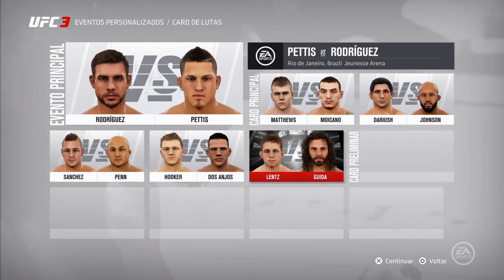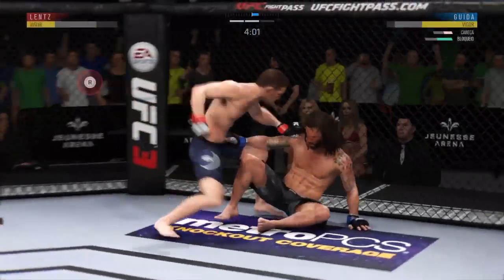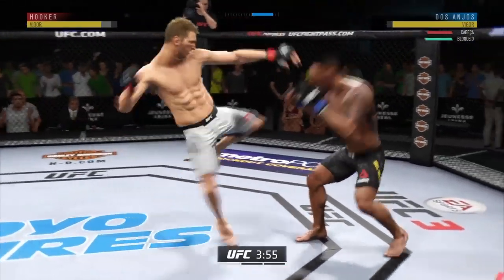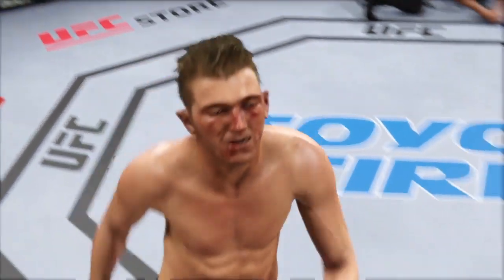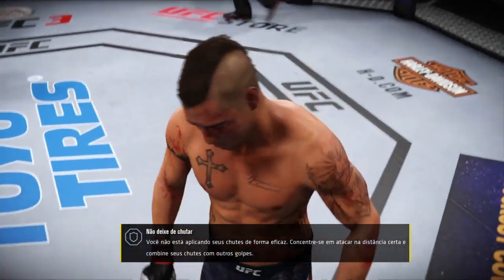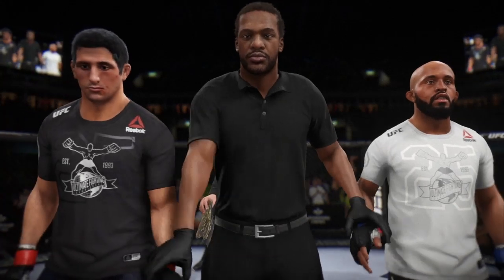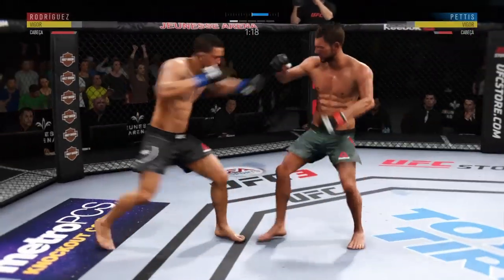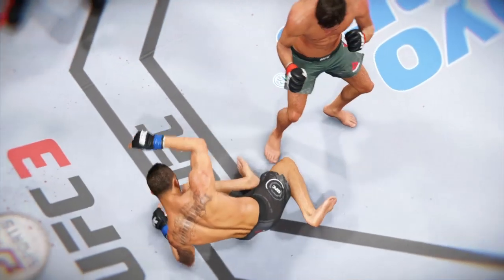UFC 96 - YAIR RODRIGUEZ x ANTHONY PETTIS (GH-R11) -CAMPEONATO ABSOLUTO DOS LEVES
ESSE É GRANDE TORNEIO DO PESO LEVE ABSOLUTO UM TORNEIO QUE ENVOLVE 100 LUTADORES DOS PESOS MOSCA, GALO, PENA e LEVES DIVIDIDOS EM 8 GRUPOS DE 12 e 13 LUTADORES QUE LUTARÃO ENTRE SI EM BUSCA DA CLASSIFICAÇÃO PARA A FASE FINAL, UM TORNEIO ÉPICO ONDE O VENCEDOR POR KO E TKO GANHA DE 3 A 0 DO OPONENTE, VENCEDOR POR FINALIZAÇÃO VENCE POR 4 A 0 O OPONENTE, VENCEDOR POR PONTOS VENCE POR 2 A 1, E LUTAS EMPATADAS FICAM EM 3 A 3.